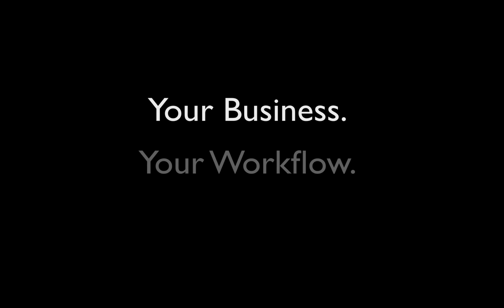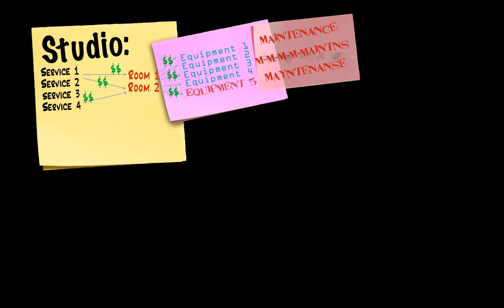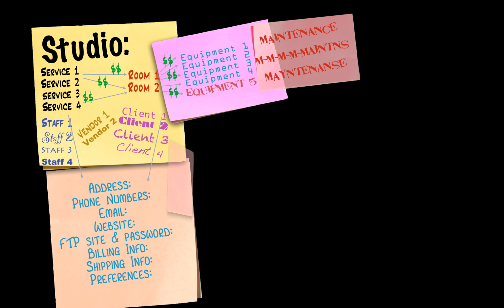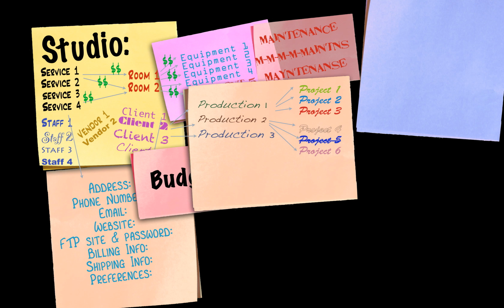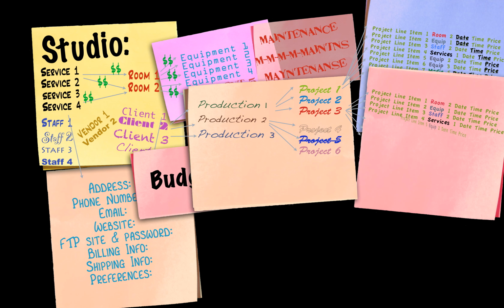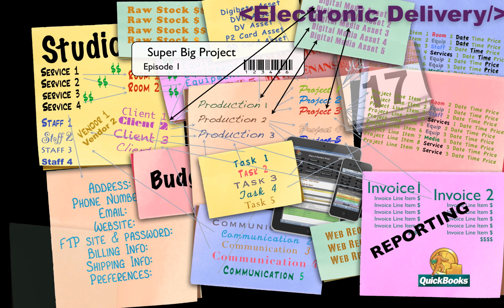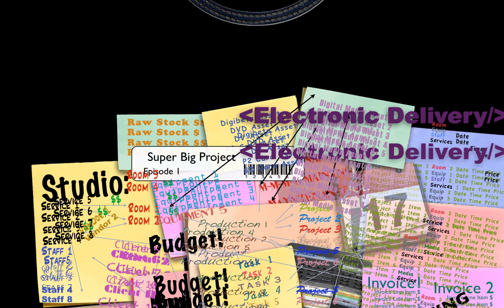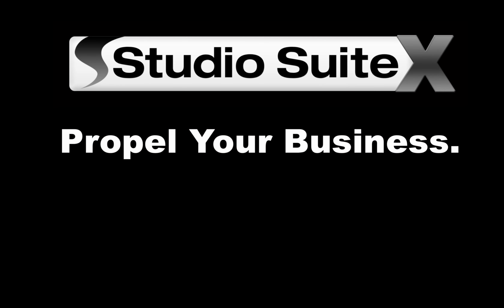AlterMedia, Inc. - Why Studio Suite X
A 3 minute video describing why you need Studio Suite X to manage your studio.